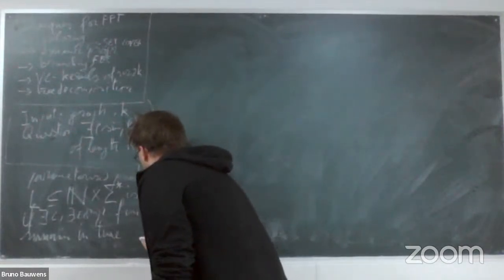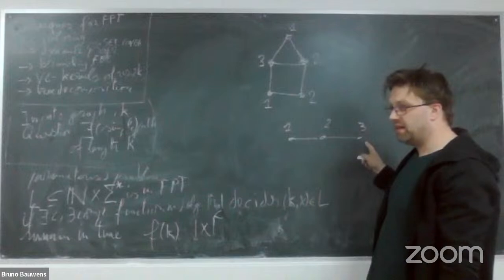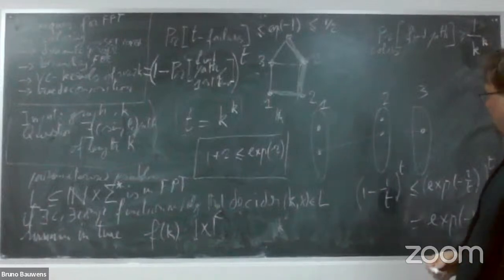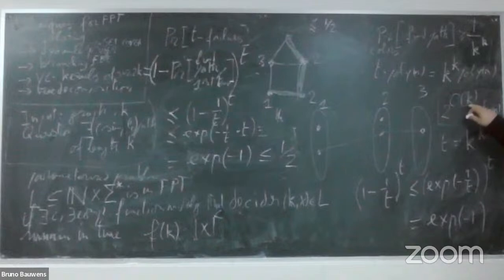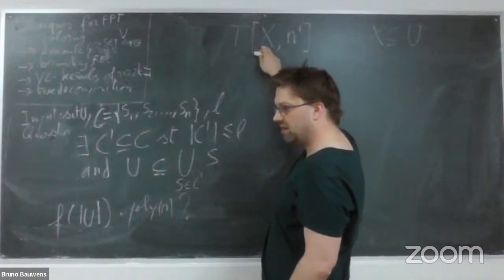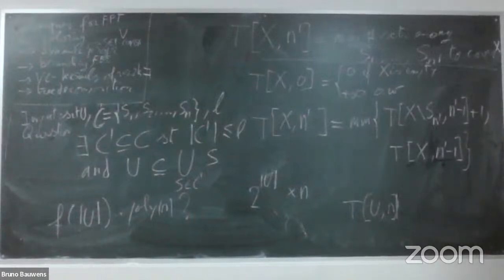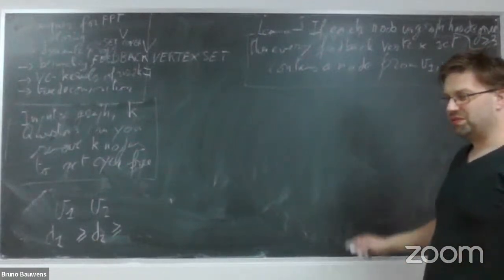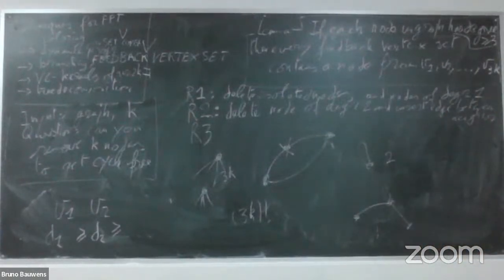theory of computing, lecture 15: various techniques to prove a problem is FPT